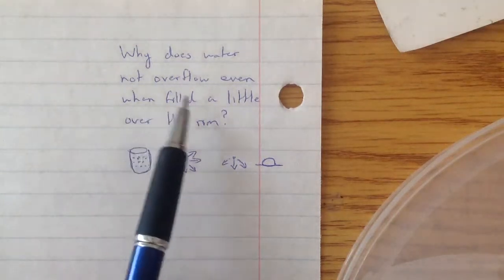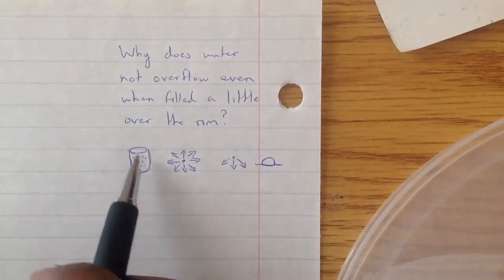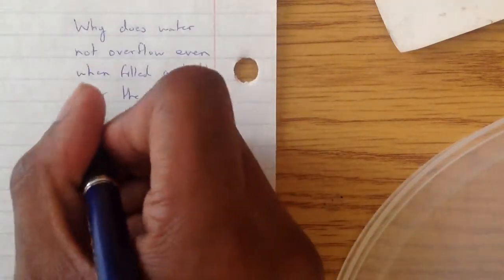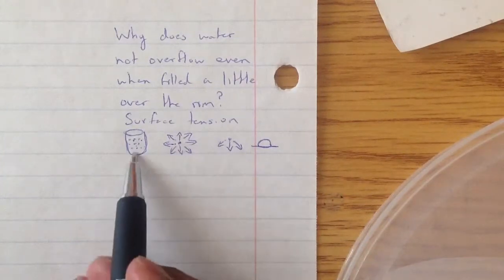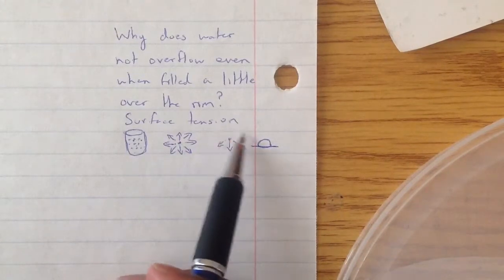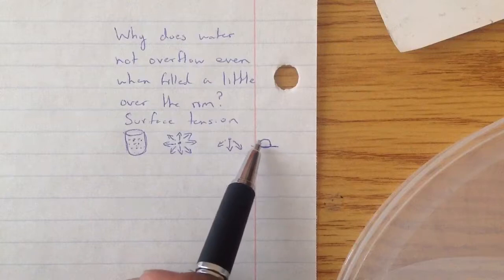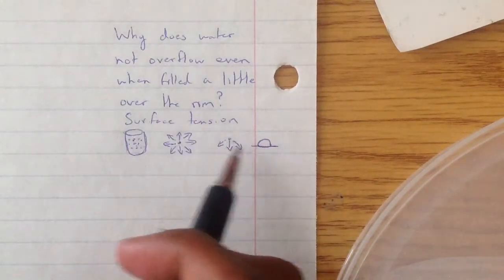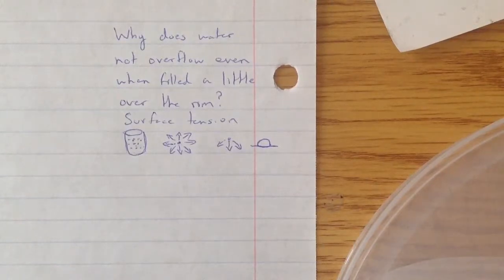Why does water not overflow when a glass is filled a little over the rim? General Chemistry 2